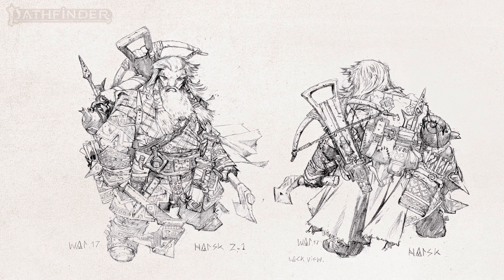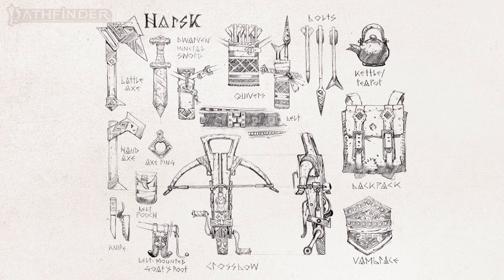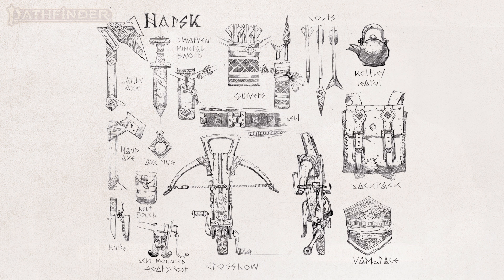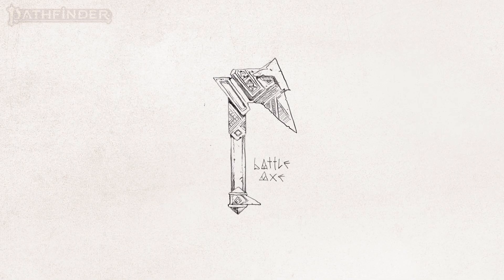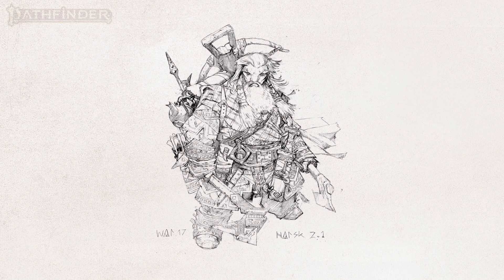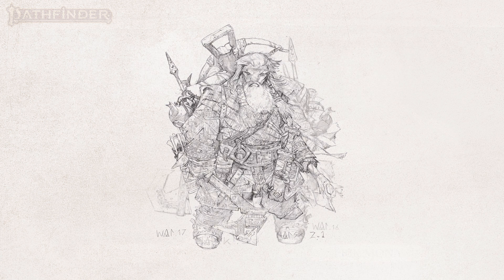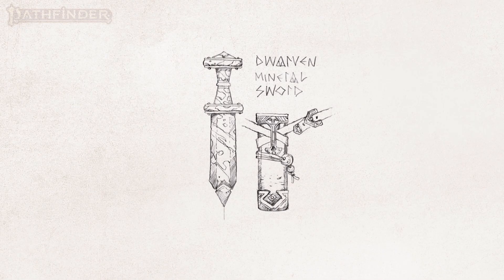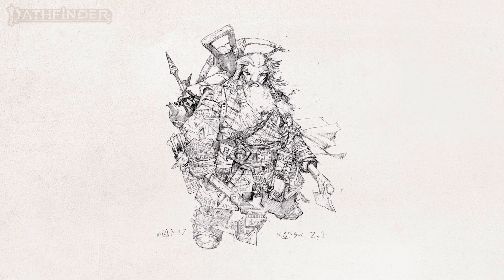Iconic Evolution: Harsk with Erik Mona and Wayne Reynolds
Artist Wayne Reynolds takes Paizo's publisher and chief creative officer Erik Mona through his creative process in updating Pathfinder’s iconic characters for the game’s Second Edition, coming out this August. Check out this short video of their conversation for a glimpse into the mind of Pathfinder's most iconic visual artist and the first official look at the new version of Harsk, the iconic ranger!